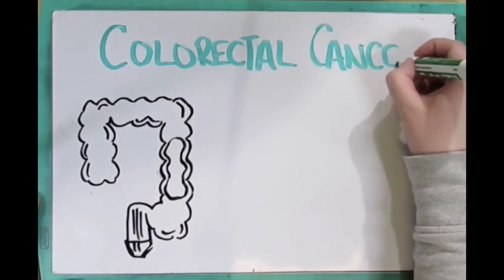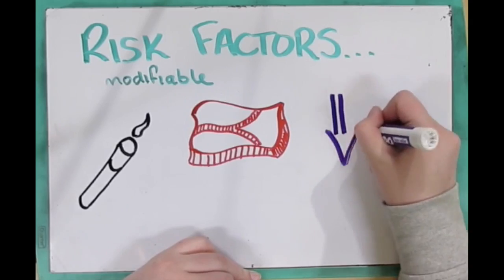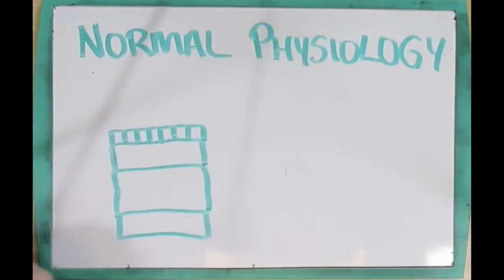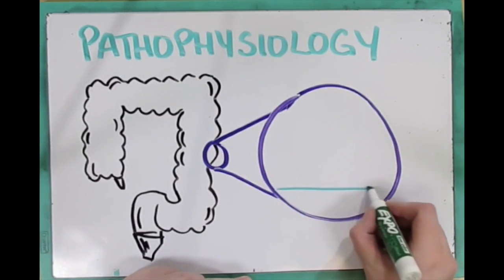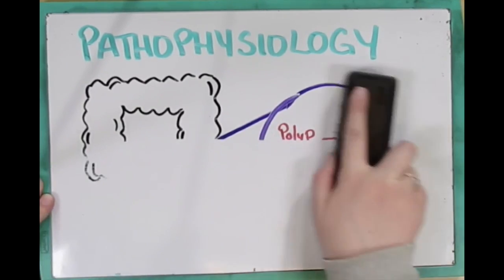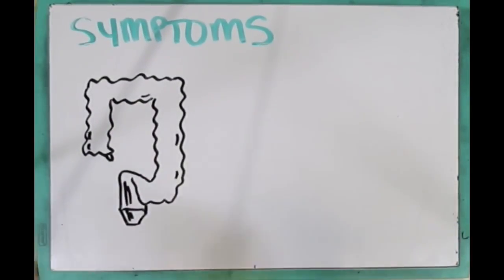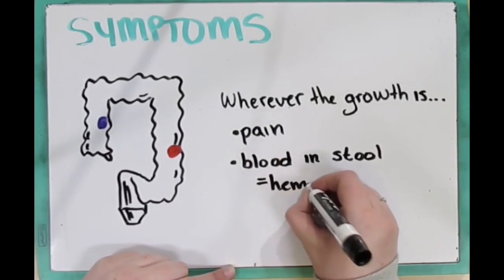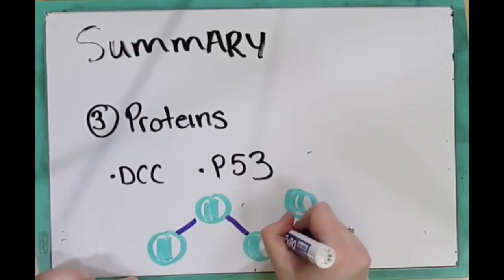Colorectal Cancer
This video is about Colorectal Cancer. The questions and answers are posted at the end of the video.